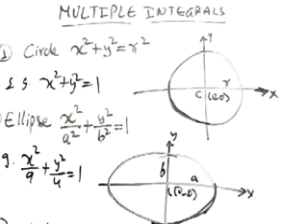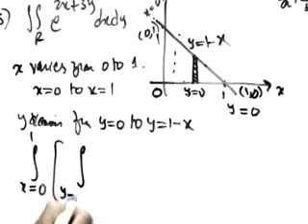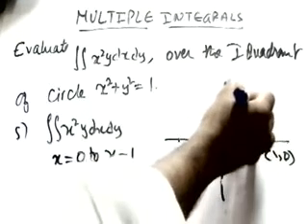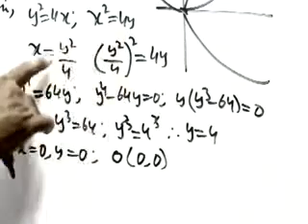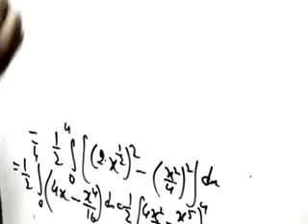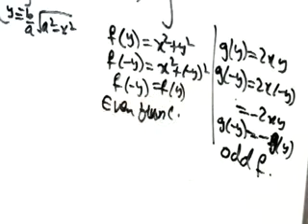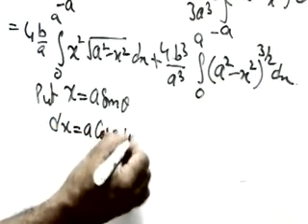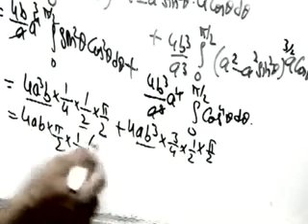Multiple Integrals part-2; Engineering maths. M1, M2, B.E. B.Tech. English. By Arshad sir.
Questions based on solving double integrals by taking limits from figures.